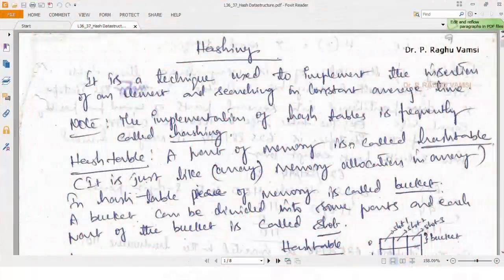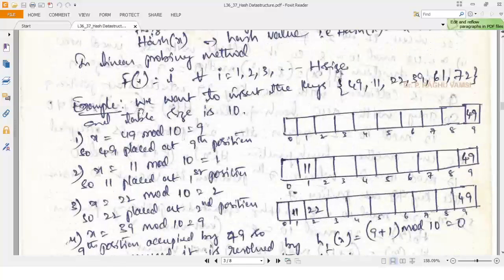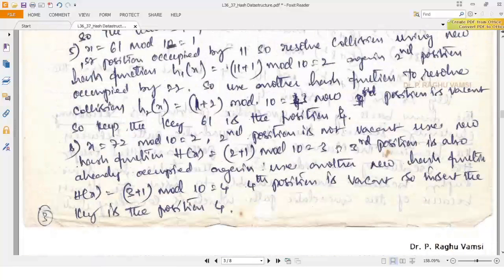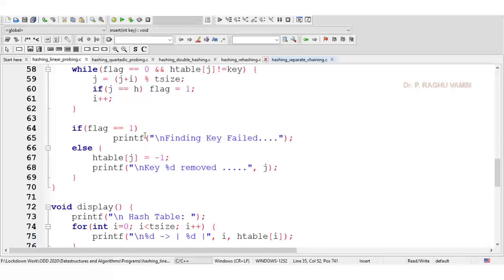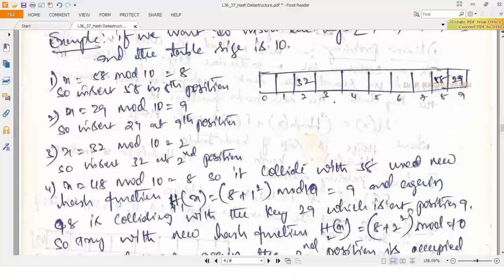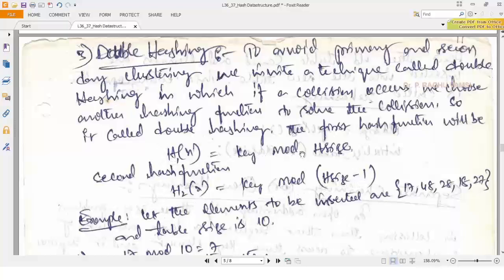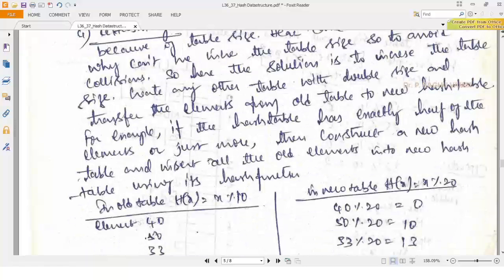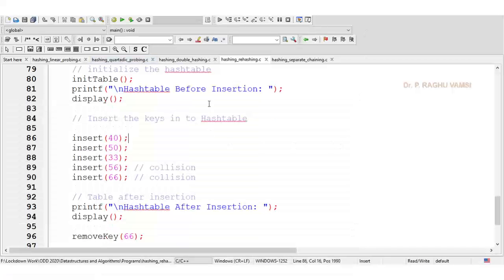26A Closed Hashing | Description and Implementation in C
26A Closed Hashing | Description and Implementation in C